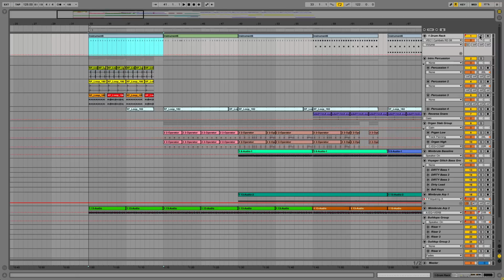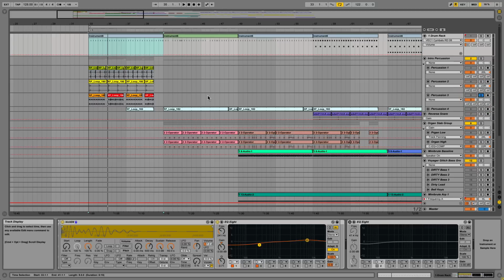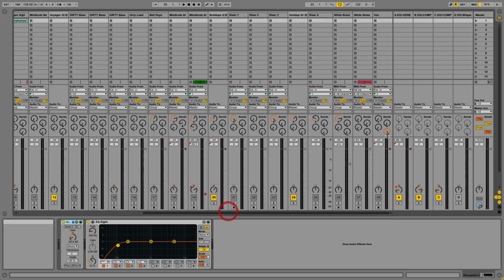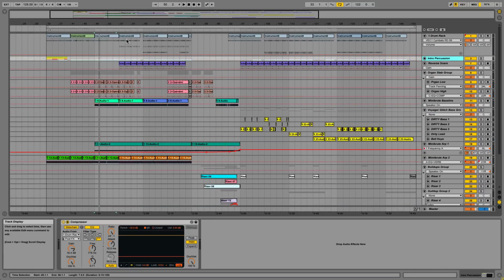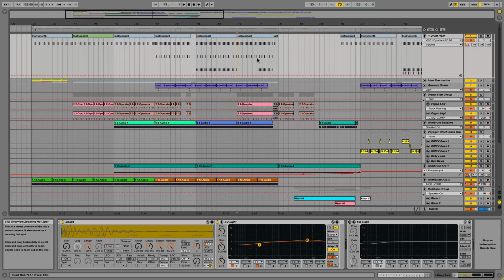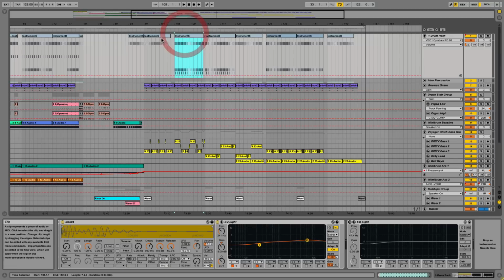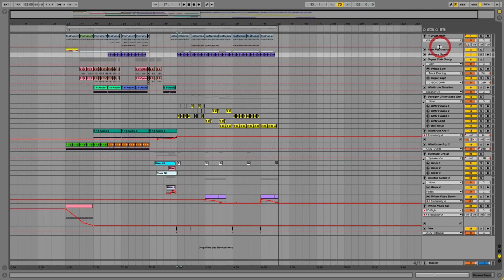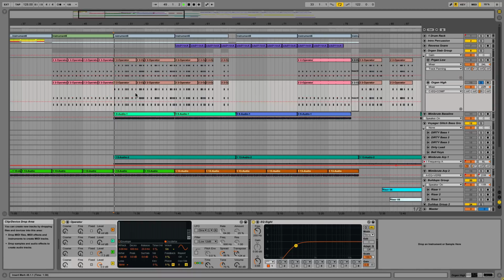Production Walkthrough - Cognizant Sleep pt1 - Percussion & Organ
In this video I go over every element of a completed track and break down what is going on under the hood of the session. We will break down elements of the drums, bass, leads, buildups, effects, and more.